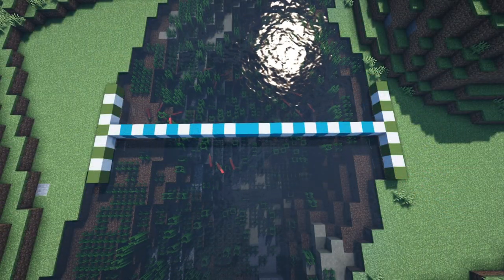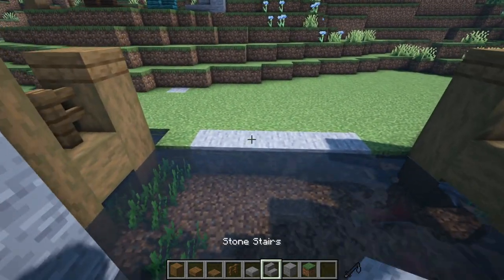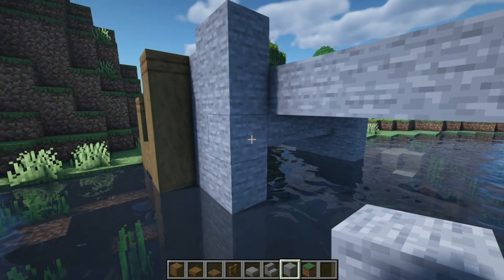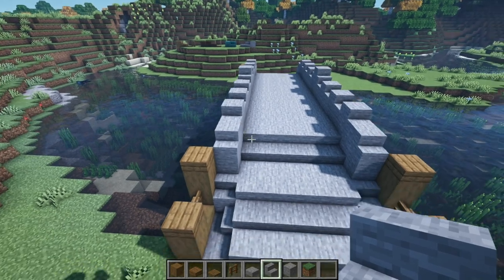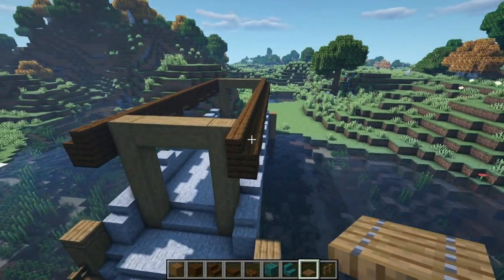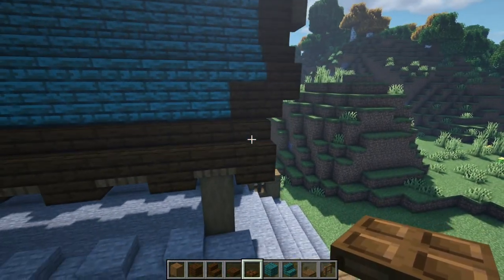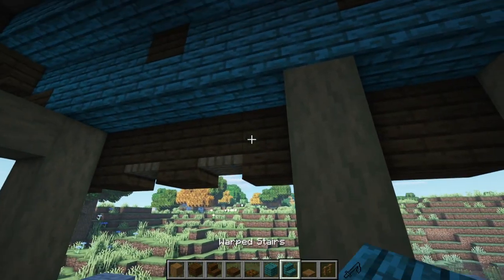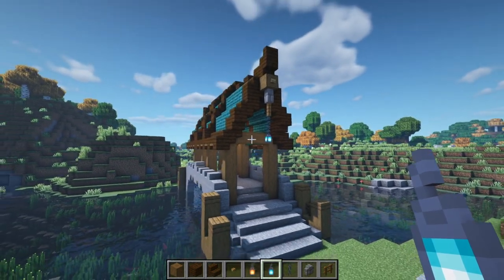Minecraft: How to Build a Roofed Bridge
Hi, in this Minecraft Tutorial video I'm showing you How to build a covered bridge, with a large and long fantasy-style roof.
Shaders: BSL_v7.1.05
resource pack: Better+Leaves+Add-on+V2.2-1.15

Minecraft Sekai.